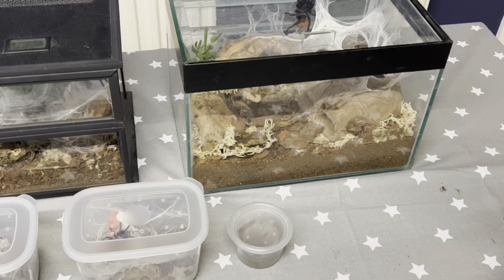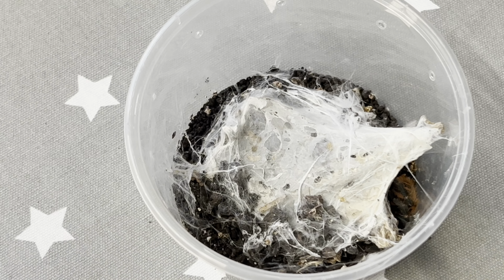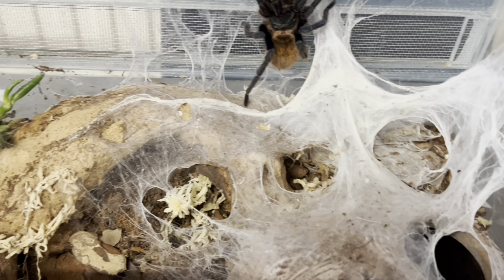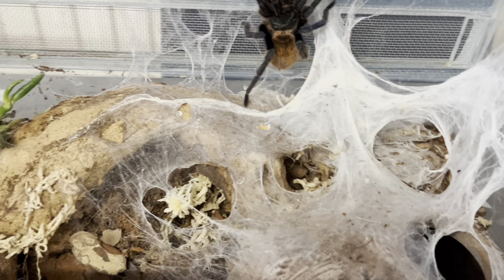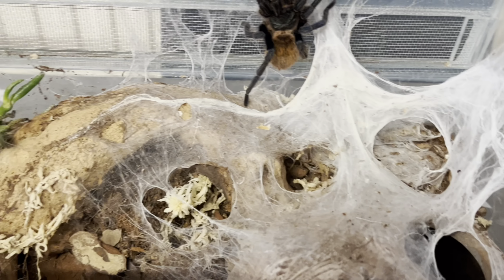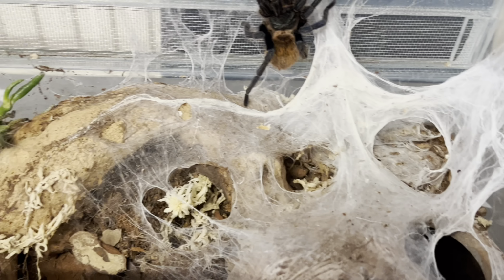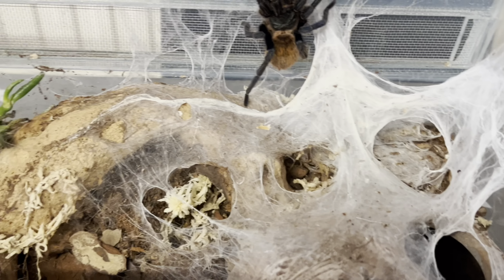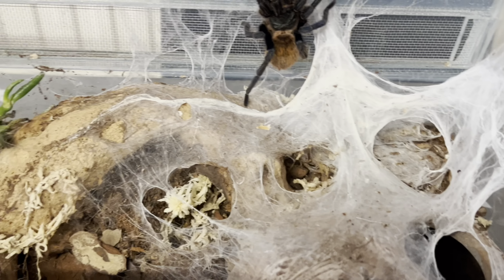GBB tarantula Chromatopelma cyaneopubescens care from sling to adults